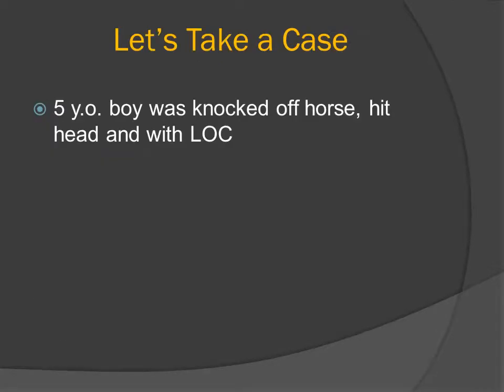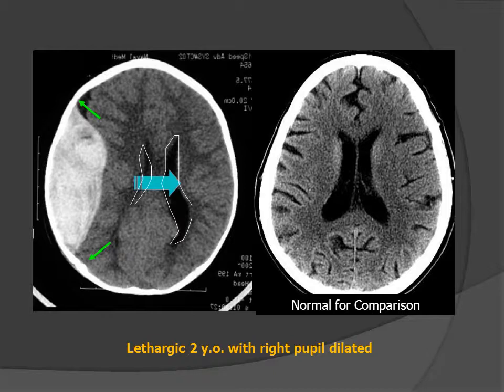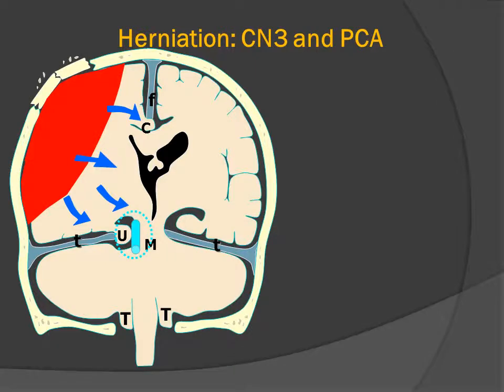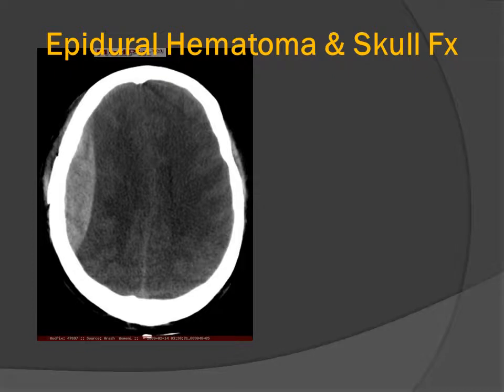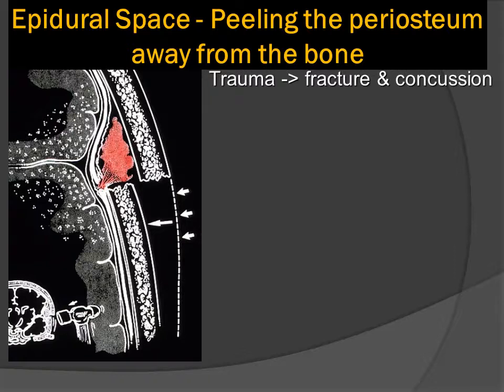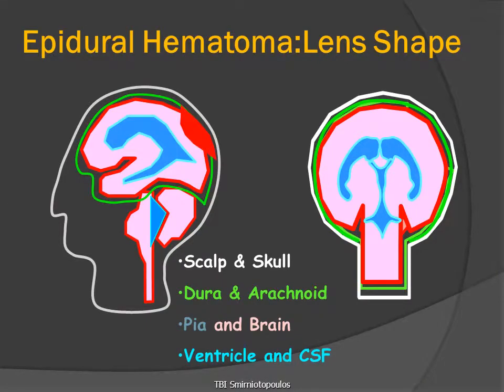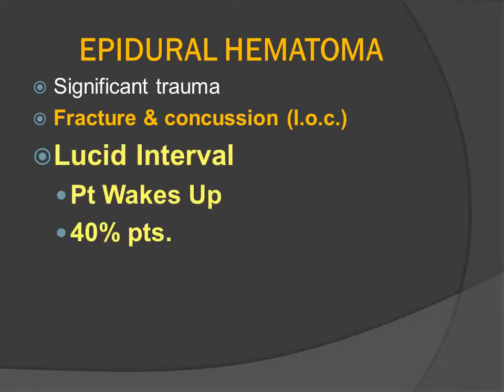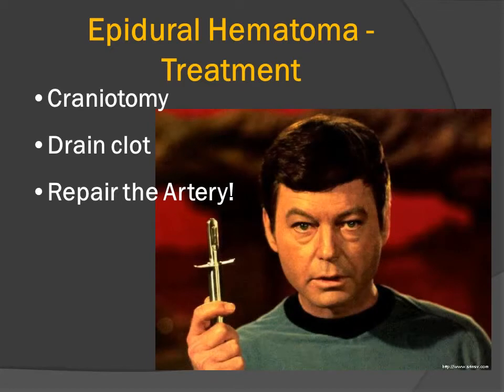epidural hematoma brain injury